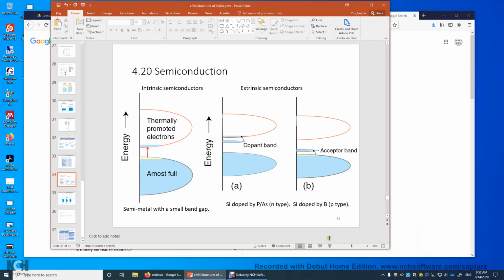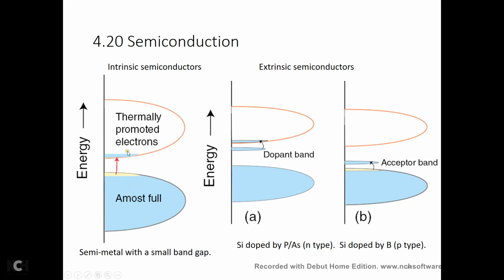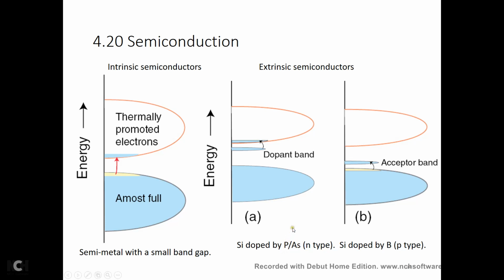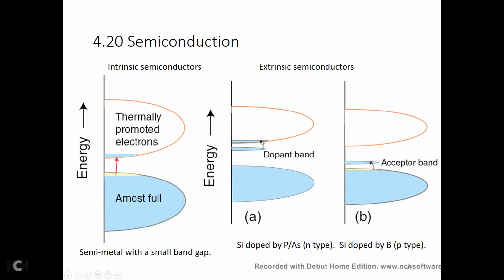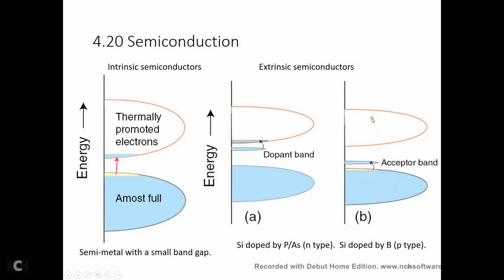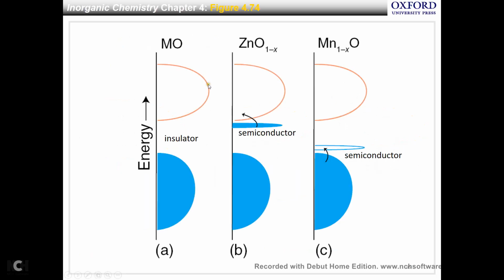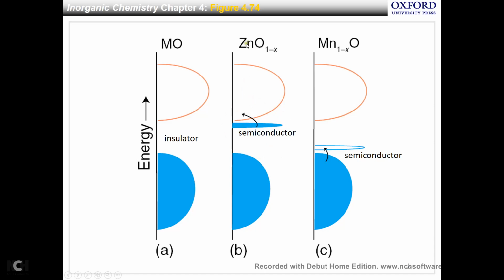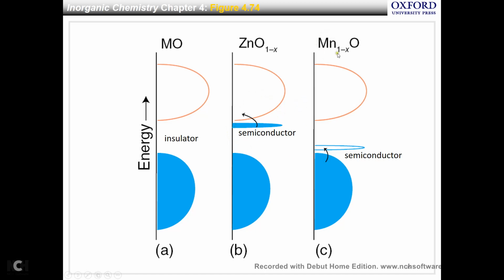4 20 Semiconductors